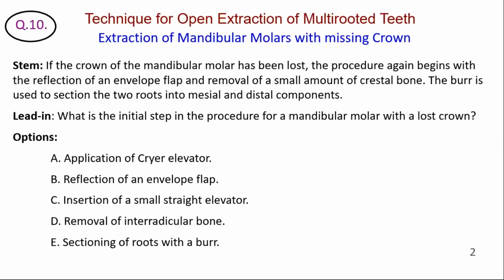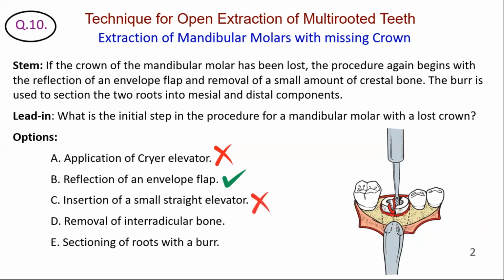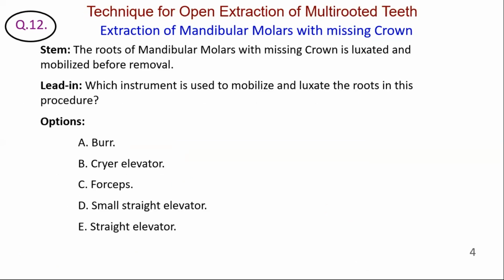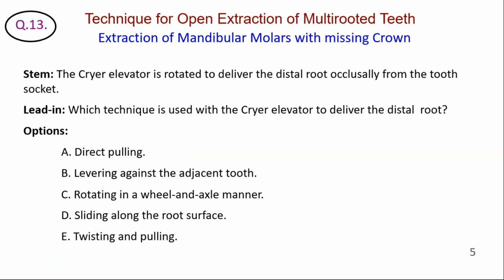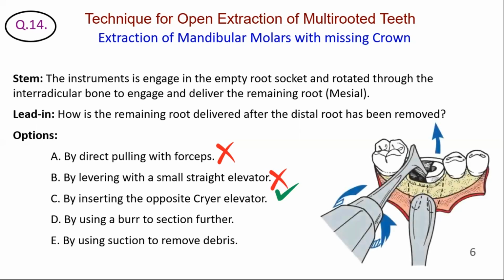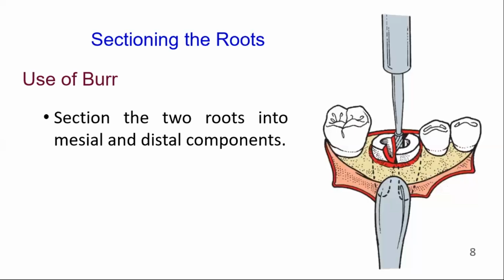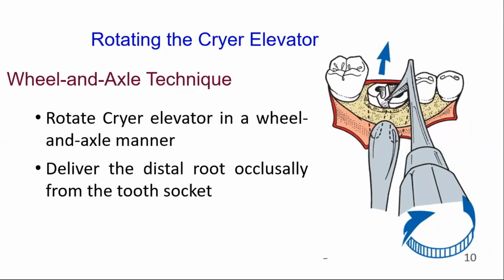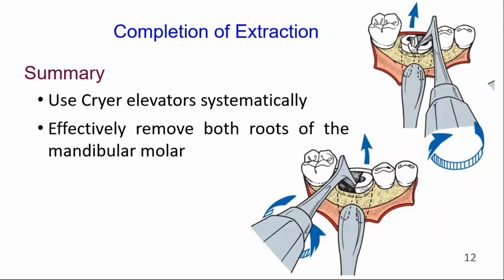Lecture 3 Part-4 MCQs | Technique for Open Extraction of Multirooted Teeth | Mandibular Molars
Open Extractions
Complex Exodontia
Extraction of Mandibular Molars
Surgical exodontia
Surgical Extraction
Multirooted Teeth
Multiple-Choice Questions
MCQs
Single Best Type
Oral Surgery
Oral & Maxillofacial Surgery